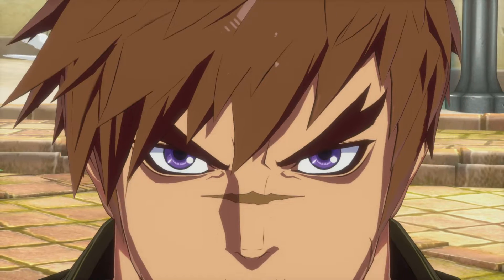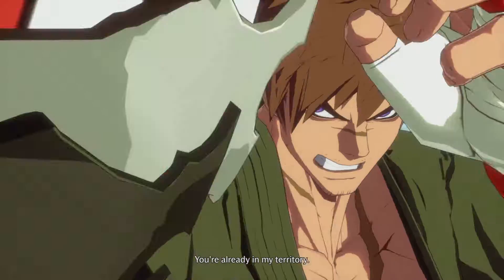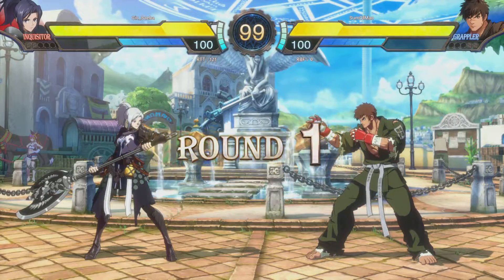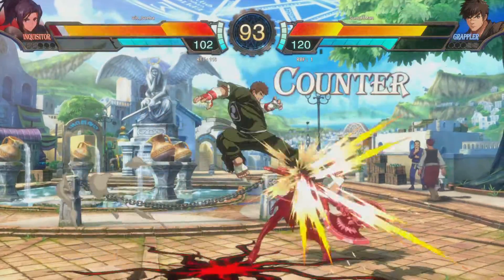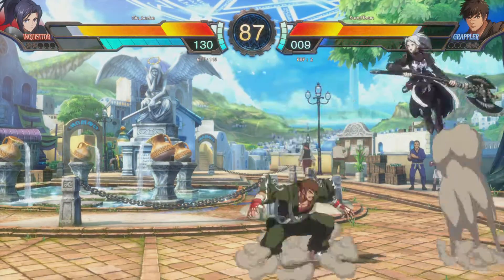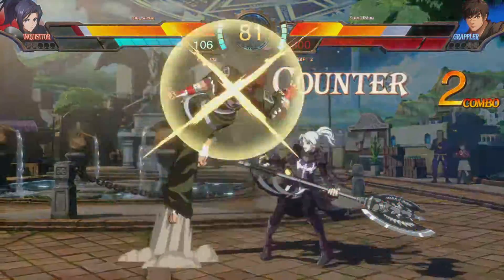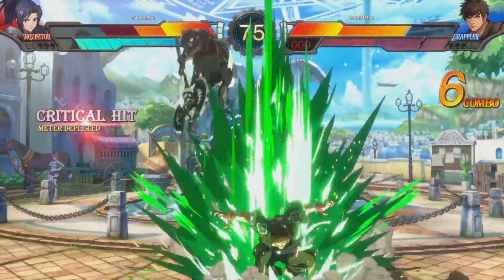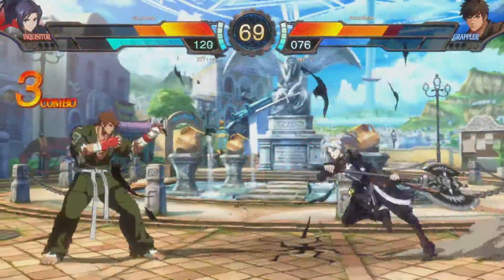2 BIG Tips for DNF DUEL Open Beta